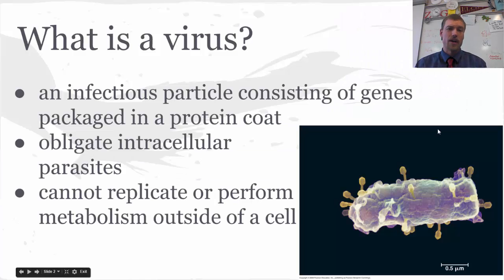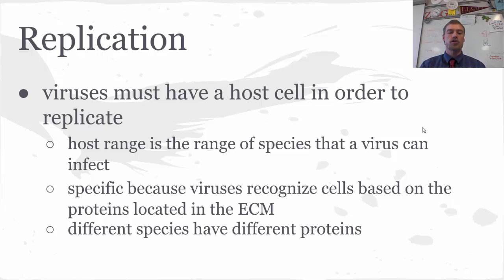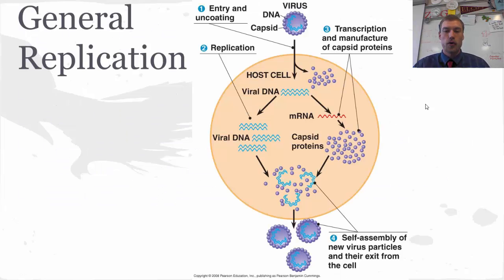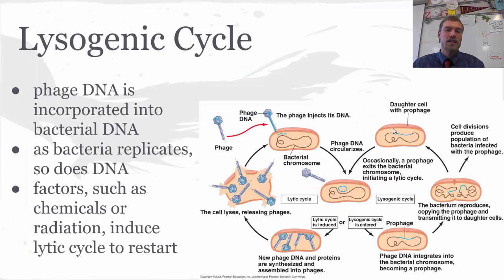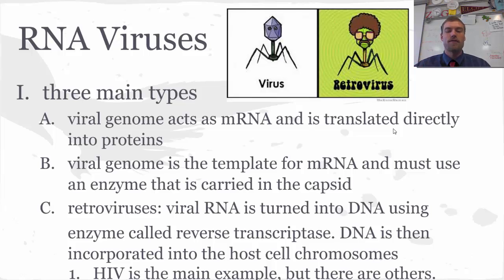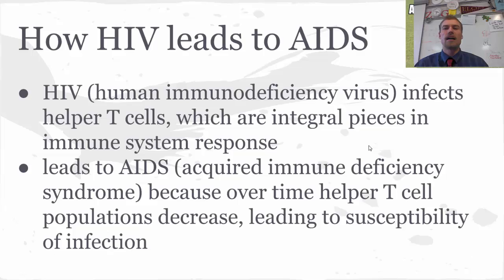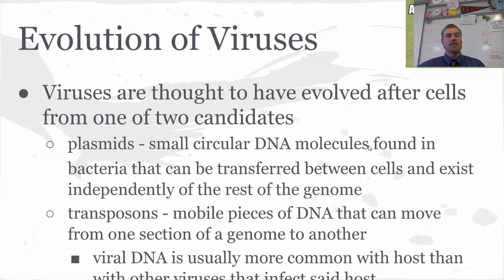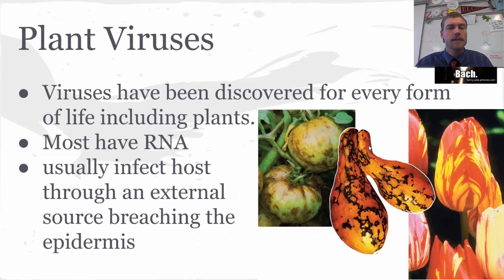6 4 Viruses